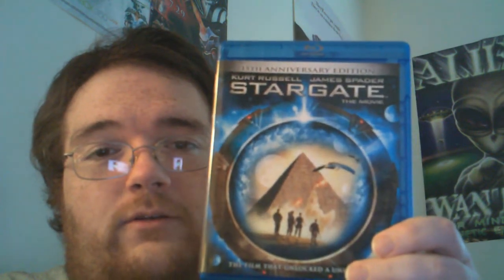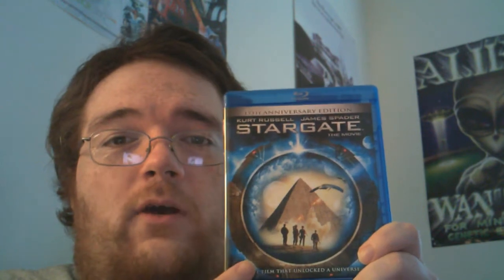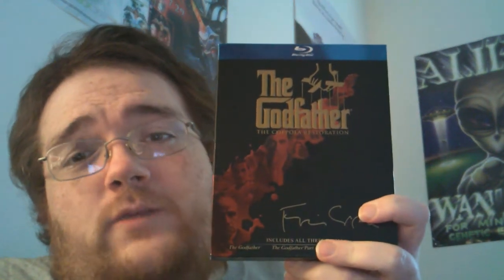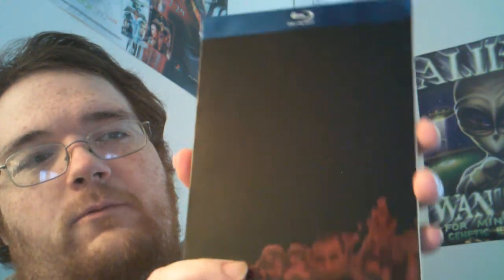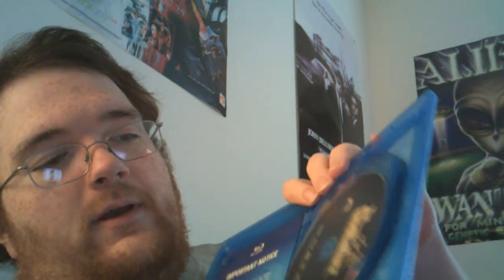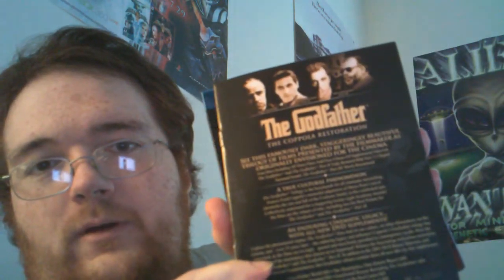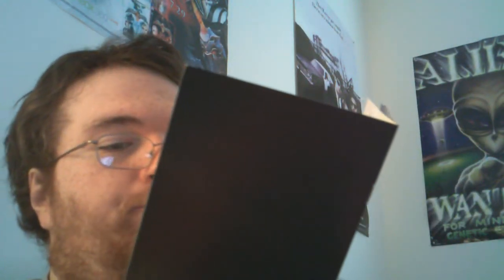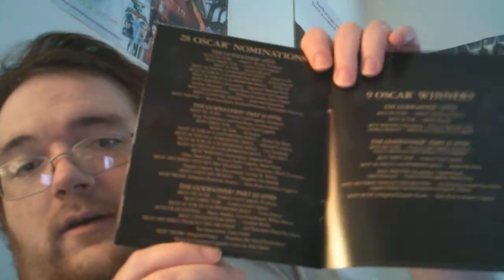Blu-ray Update: Sci Fi and Modern Classics